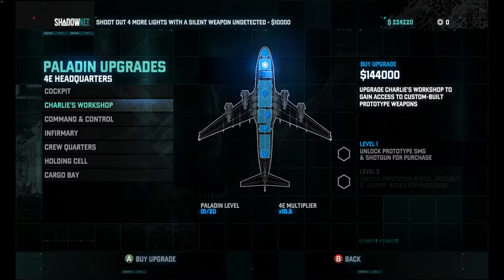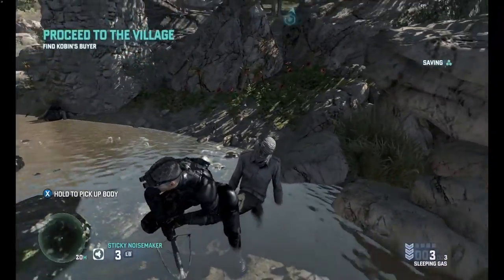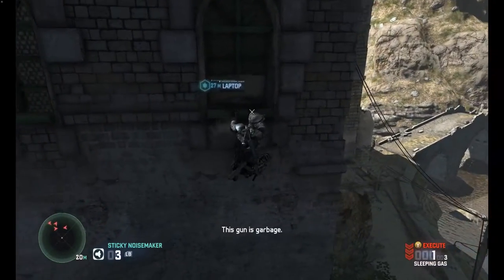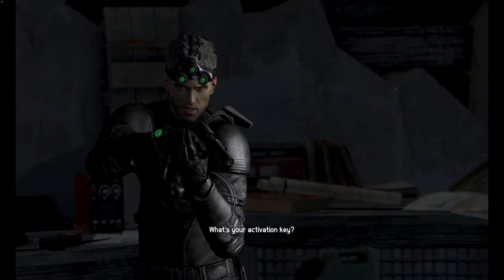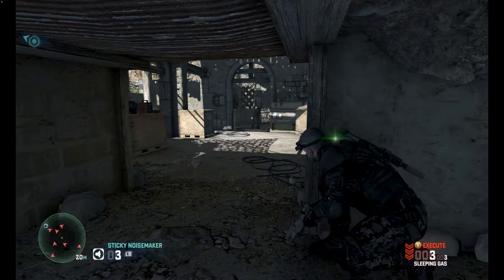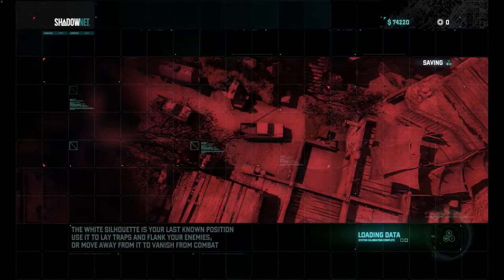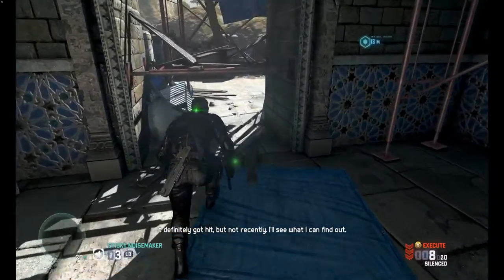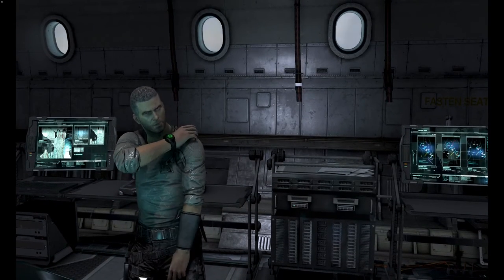Tom Clancy's Splinter Cell: Blacklist [PC] Ep.3 - Insurgent Stronghold (4K UHD)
Tom Clancy's Splinter Cell: Blacklist is an action-adventure stealth video game developed by Ubisoft Toronto and published by Ubisoft. The sixth installment of the Tom Clancy's Splinter Cell series, it is the sequel of Splinter Cell: Conviction.

It's been two years after the events of Conviction, Third Echelon has been terminated after a failed assassination attempt on the President's life. But when a new terrorist plot known as "The Blacklist" puts America's fate hanging in the balance, Patricia Caldwell, the US President, responds by forming Fourth Echelon, a new special operations & counter-terrorism unit with former Third Echelon agent Sam Fisher as the commander of the unit alongside his ally Anna Grímsdóttir as the unit's tech-ops control officer and second-in command. Added as a new member are Isaac Briggs, former CIA agent and new Fourth Echelon agent and Charlie Cole, 4E's resident hacker and technology officer. Now the unit's new mission: hunt down those responsible for the attack and stop the Blacklist countdown before its too late.